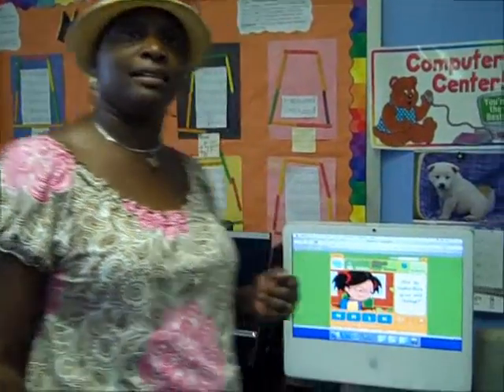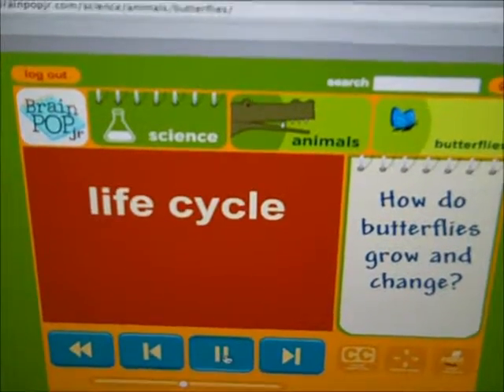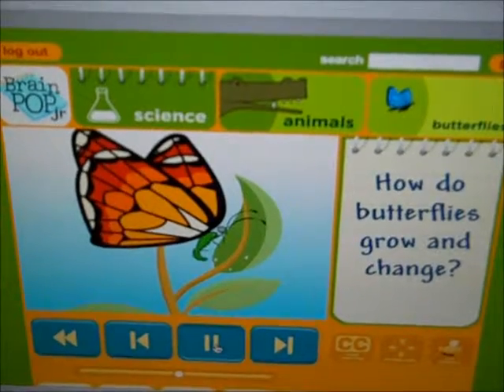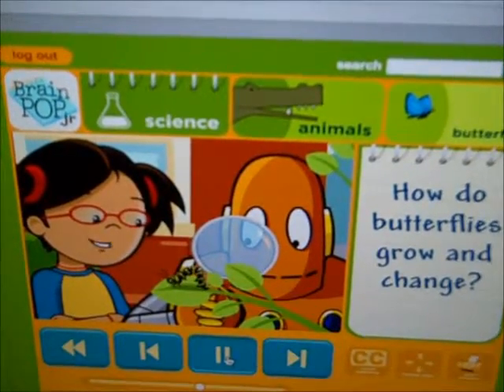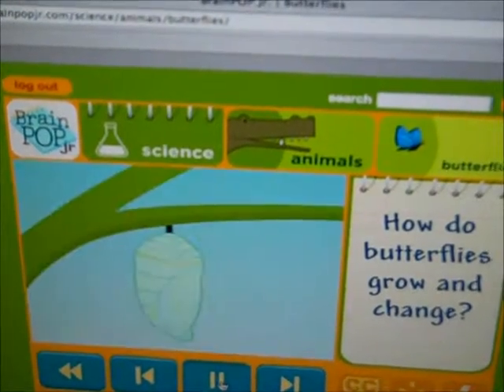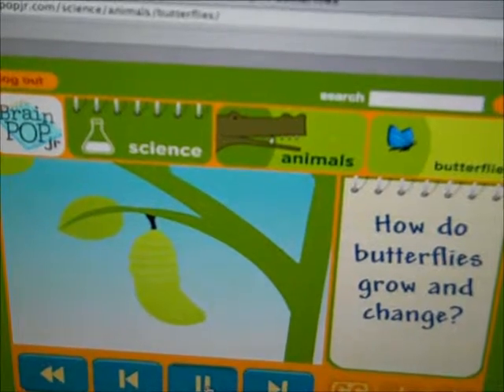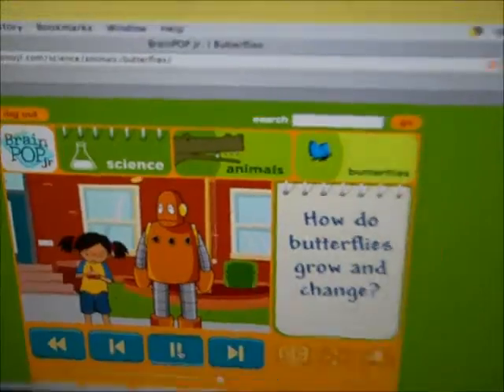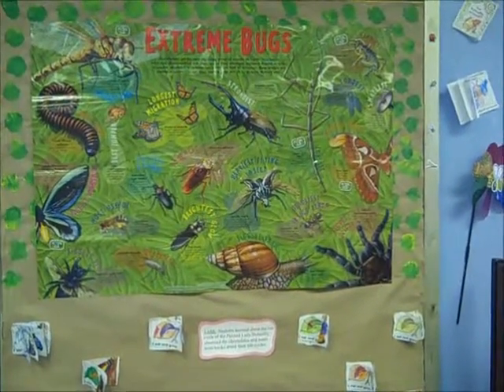Butterfly Vid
Sonyia Simpson Barlow's Class Presentation about the life cycle of butterflies.